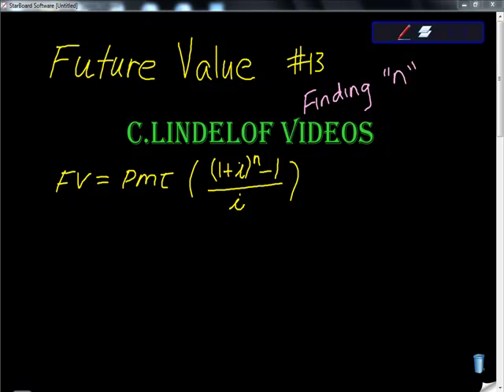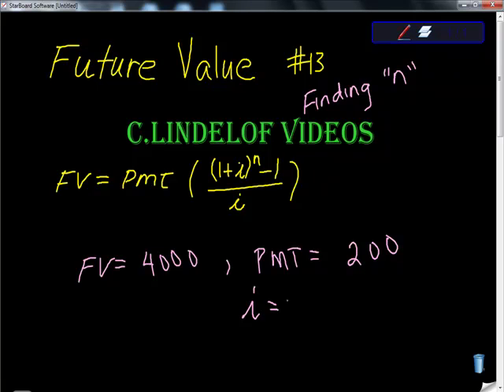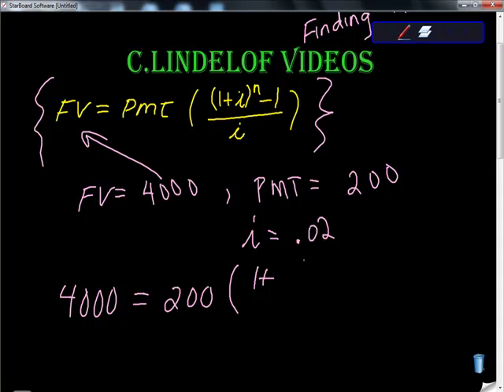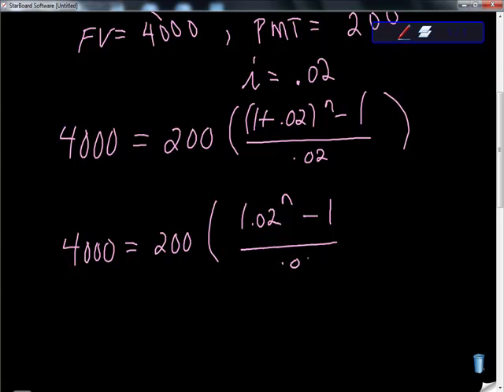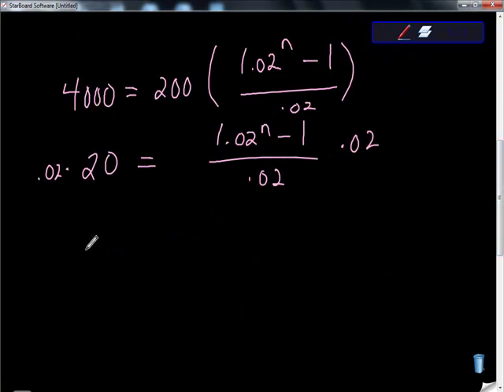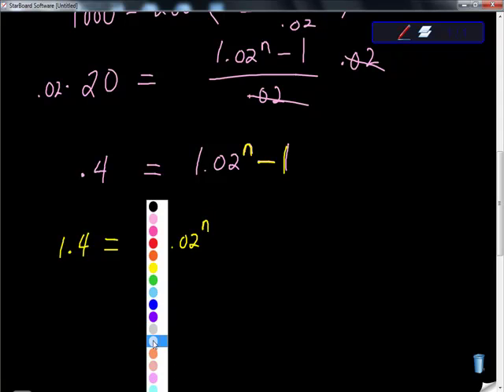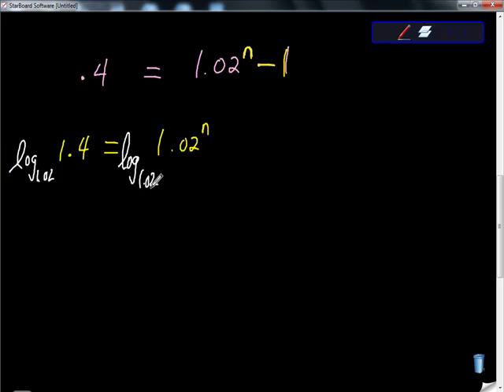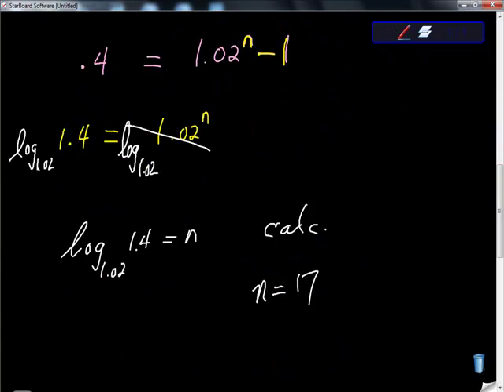Future Value Theorem Finding N 13